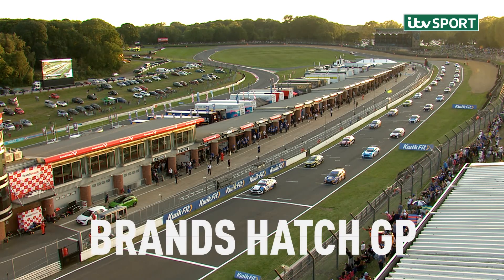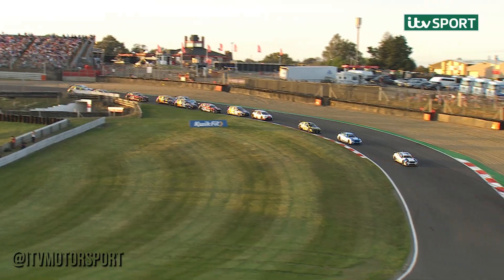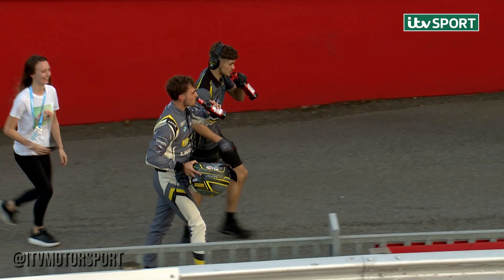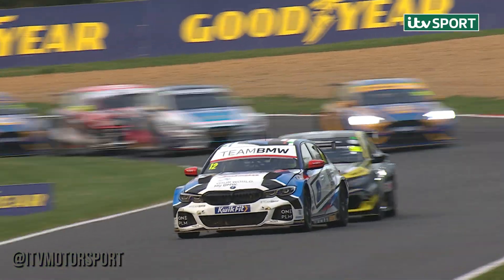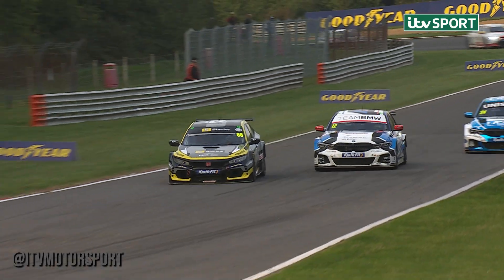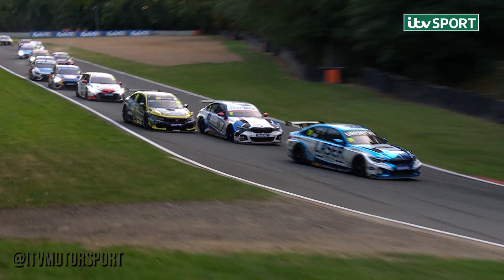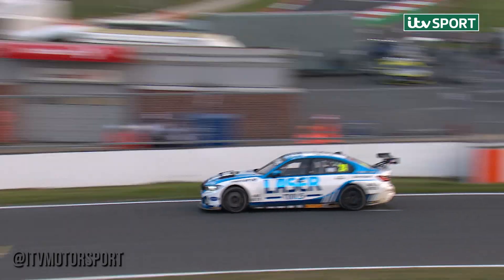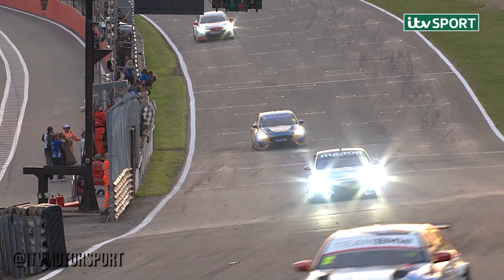R30 in 130s | Brands Hatch GP | BTCC 2023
Watch all of the action live over the course of the 2023 Kwik Fit British Touring Car Championship on ITV4 and ITVX.